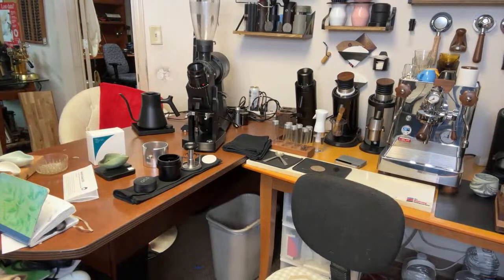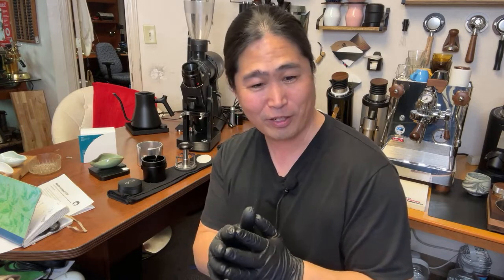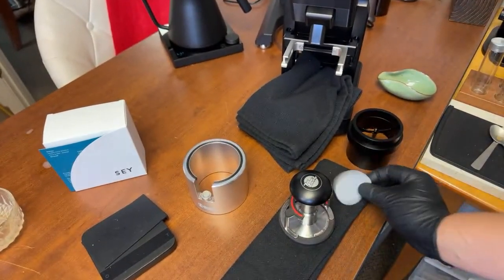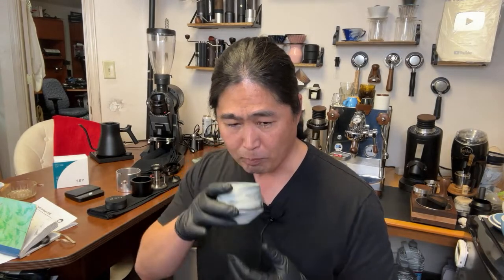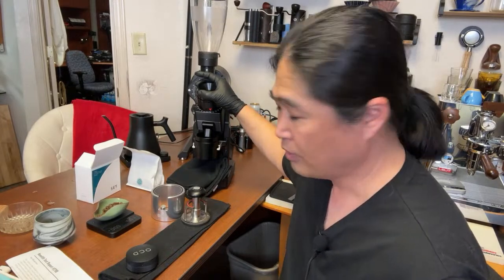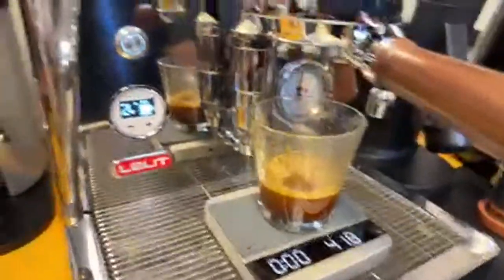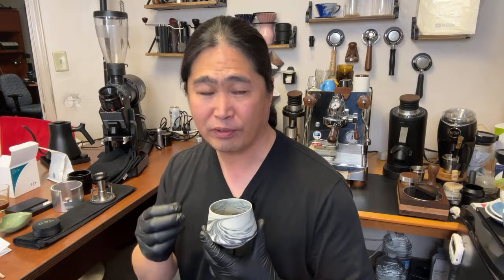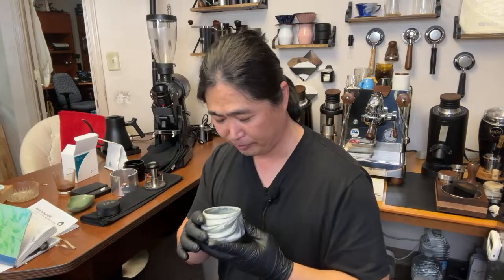KAFATEK Monolith Titan Conical MC5 | Live Espresso Workflow with SEY Coffee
The Force Tamp
Silicone Tool